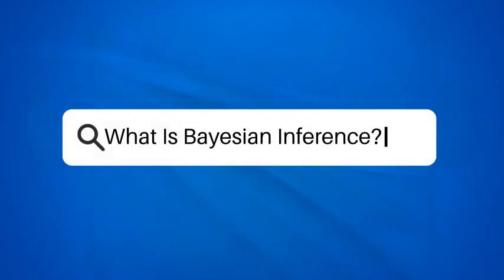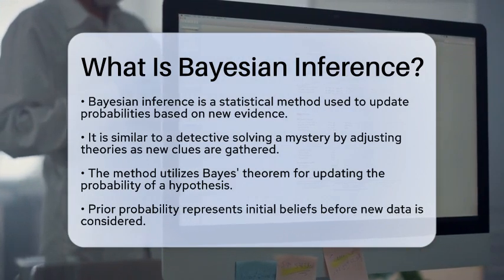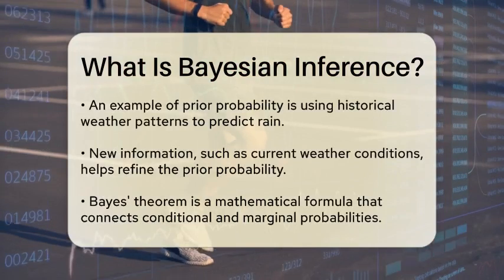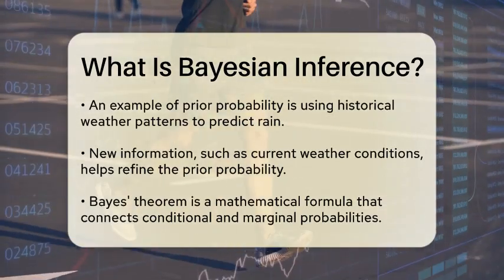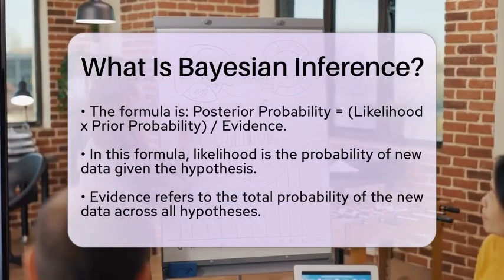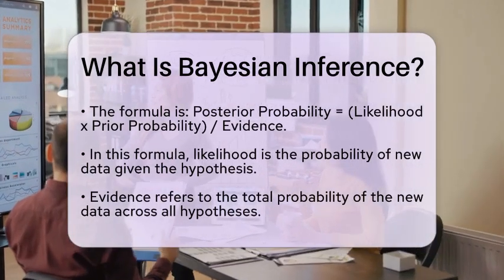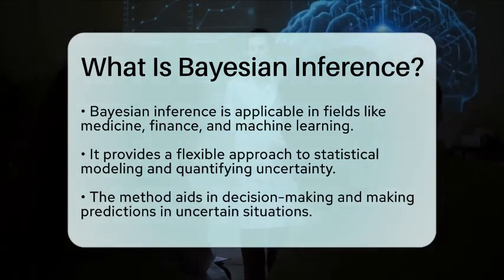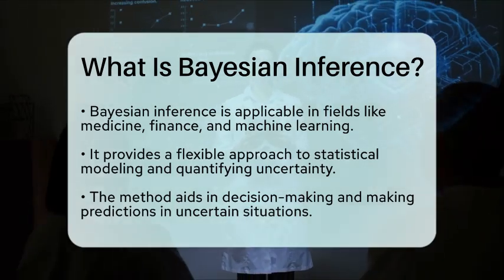What Is Bayesian Inference? - The Friendly Statistician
What Is Bayesian Inference? Have you ever considered how we update our beliefs when new information comes to light? In this informative video, we'll break down the concept of Bayesian inference and how it applies to various fields. We will start by defining Bayesian inference and explaining its core principles. You'll learn about the role of prior probabilities and how they interact with new evidence to form posterior probabilities.

We'll also delve into the mathematical framework behind Bayes' theorem, which is essential for understanding the process of updating beliefs. This method is not just theoretical; it has practical applications in areas such as medicine, finance, and machine learning. By the end of this video, you'll have a clearer picture of how Bayesian inference helps in decision-making and predictions when faced with uncertainty.

Whether you're a student, a professional, or simply someone curious about statistics, this video will provide you with a solid foundation in Bayesian inference.